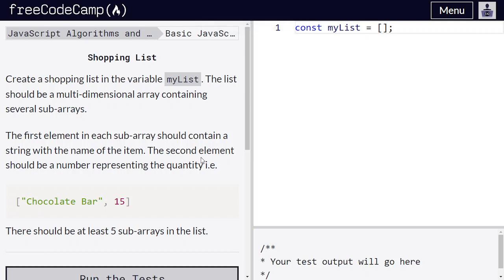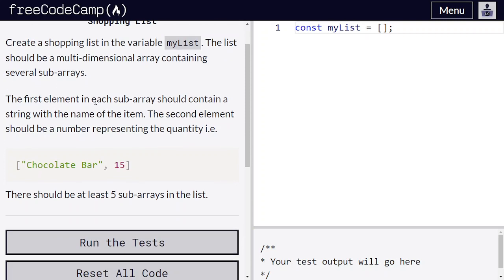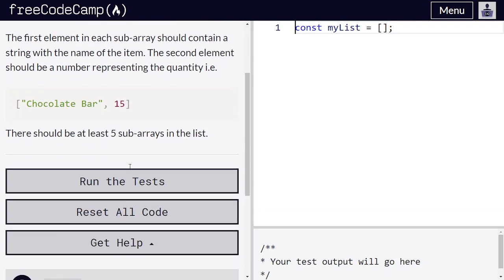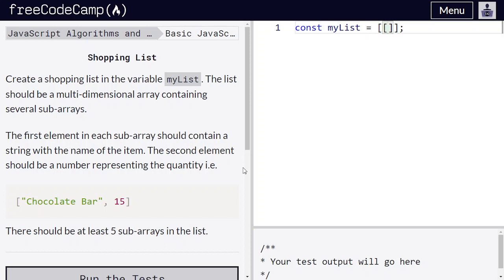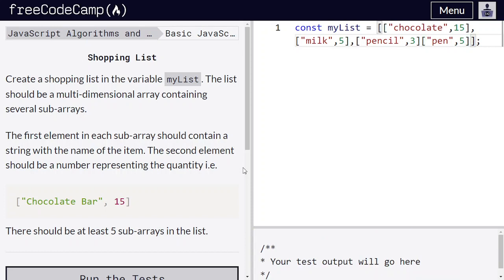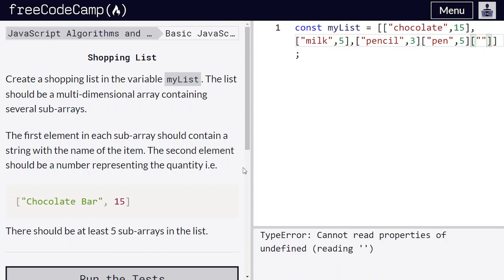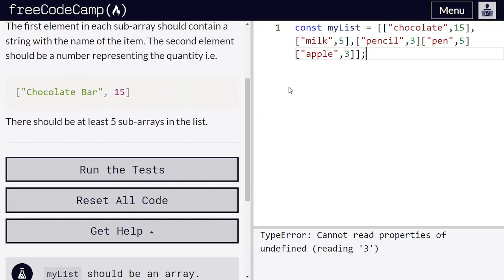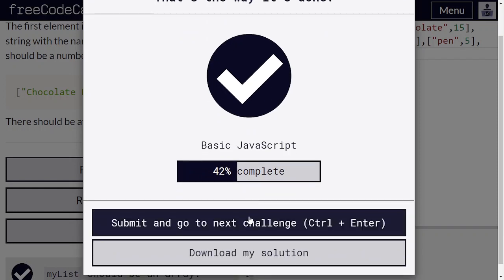Shopping list - freeCodeCamp | Video 48 | Basic JS